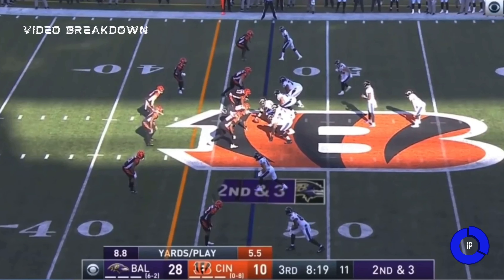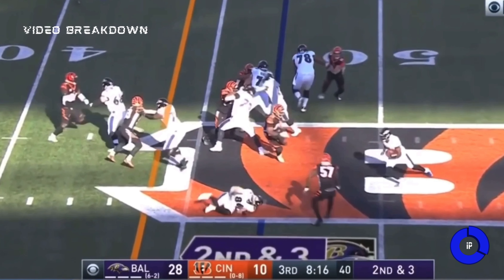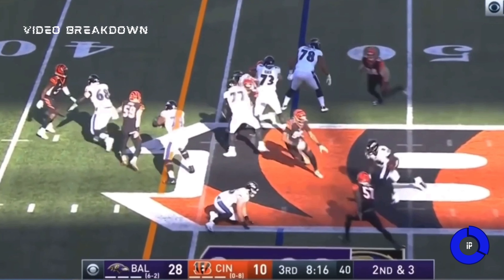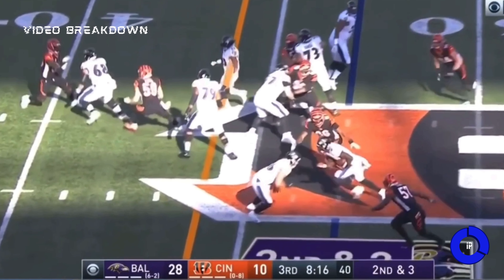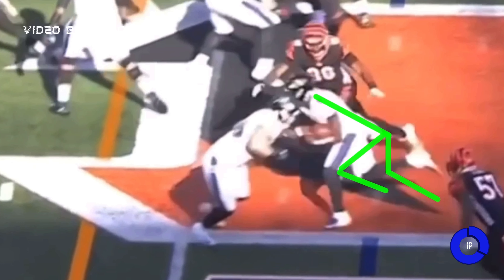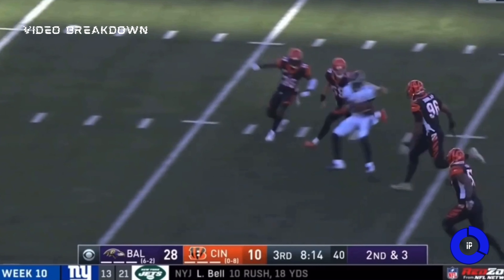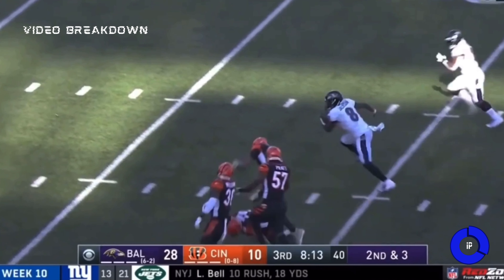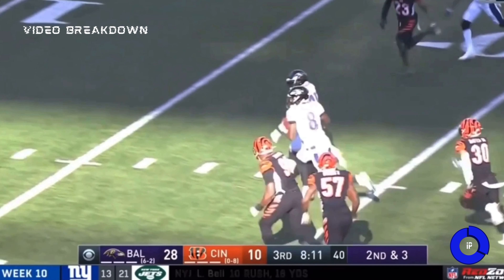Lamar Jackson Running Breakdown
Because NFL IS BACK I decided to breakdown one of the stars in the league. See what makes Lamar Jackson an explosive and shifty athlete!

IkePerformance is an Elite Sports and Human Performance Center located in Davis, CA led by Ike (Basil) Okoroike. Driven by our motto "SCIENCE | EXECUTION | RESULTS", we rely on concrete data and sound programming to maximize correct execution and performance. IkePerformance prides itself on getting results on the individual and team level. We provide Speed Training and Sport specific training for athletes as well as fitness training for adults seeking great shape. The IkePerformance approach is personal, helping athletes transform their performances and lives.

If you want to be successful, you have to find strategies that will help you focus despite all of the distractions that prevent you from doing the task at hand.